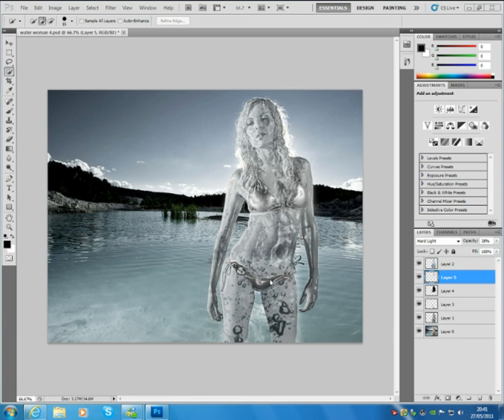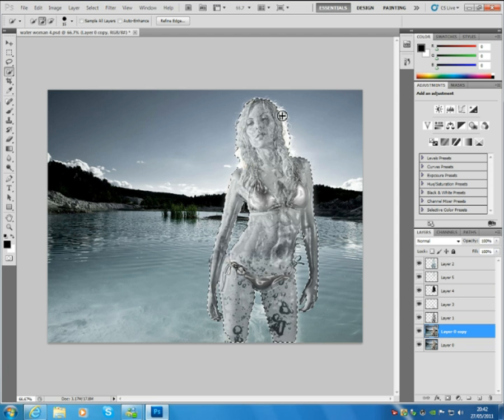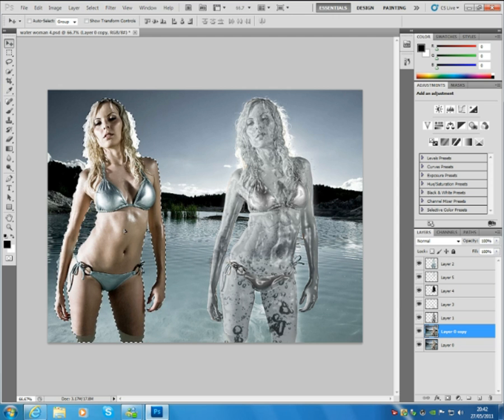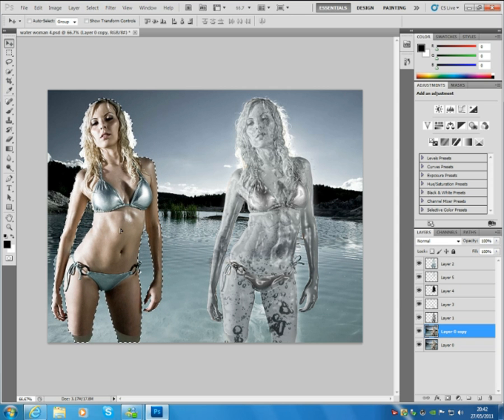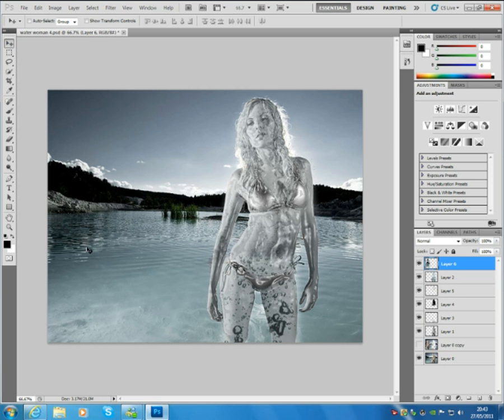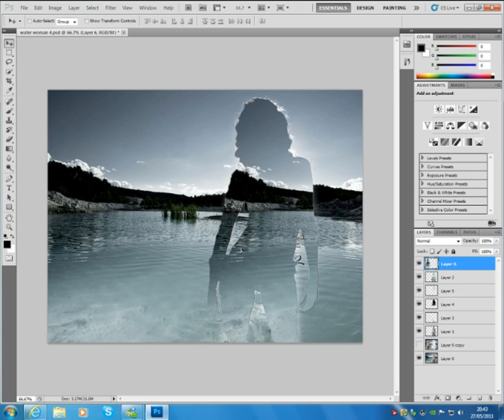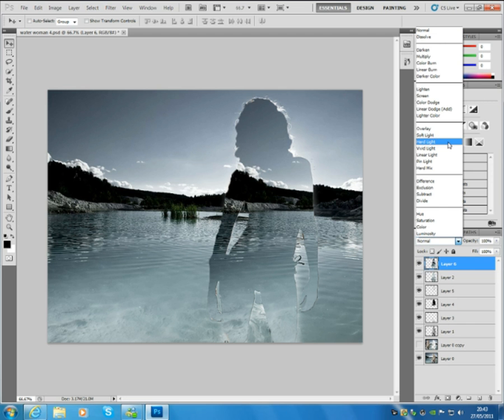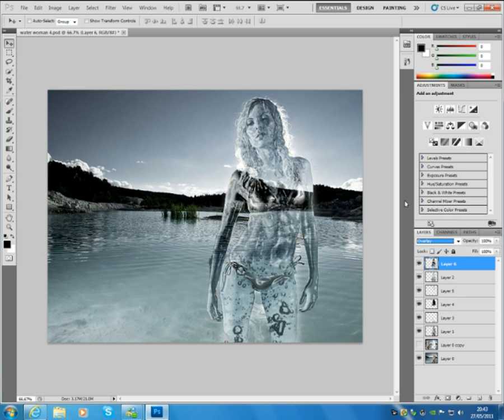Photoshop CS5 water woman tutorial missing step for part 2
hey
This tutorial will teach you how to make a great peace of work in photoshop that you can apply to most images so all your pictures can be perfect.

NEW T-SHIRTS!

Google Plus!